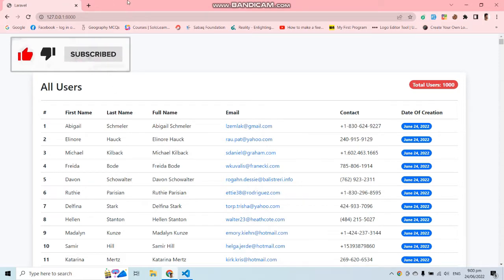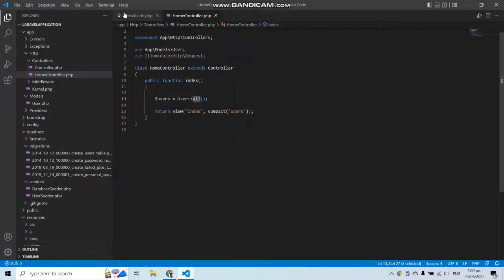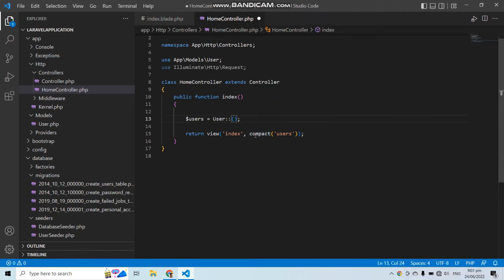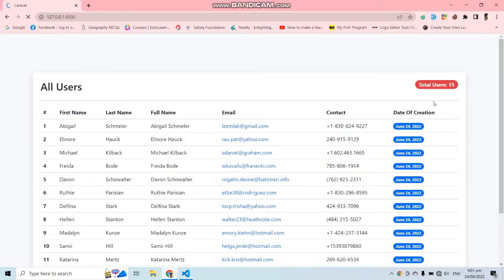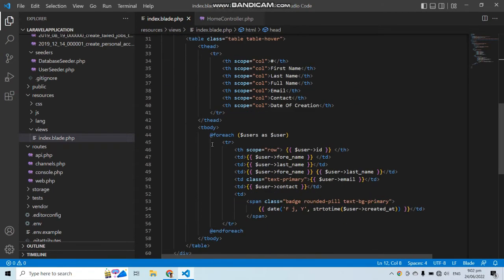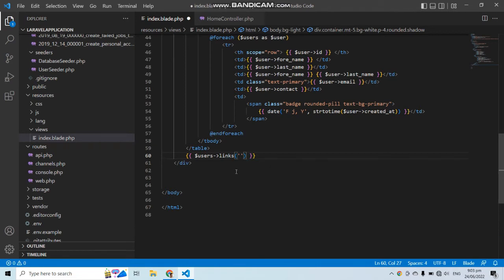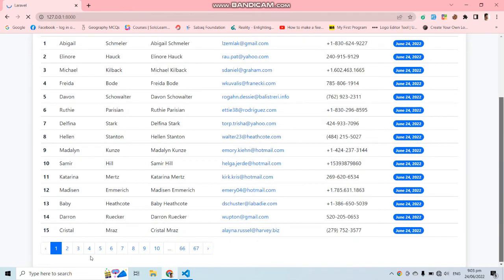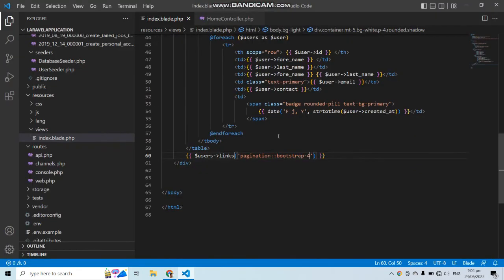HOW TO ADD PAGINATION IN LARAVEL?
Hello fellow developer! I hope you are building something amazing. In this video, I have tried to give a very basic demonstration of " HOW TO ADD PAGINATION IN YOUR LARAVEL APPLICATION ".

Thanks!

Keep Supporting.❤️